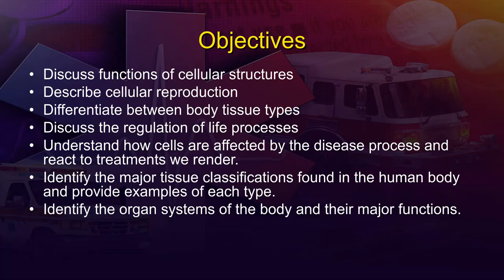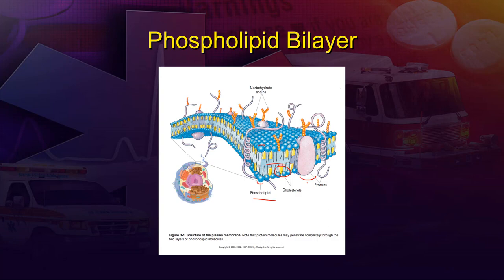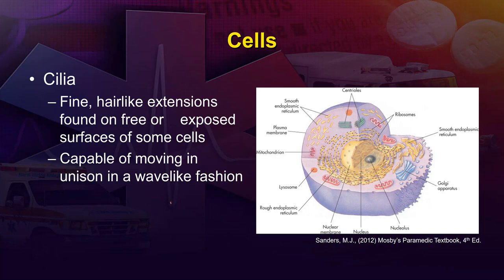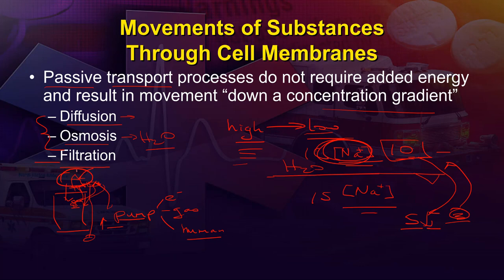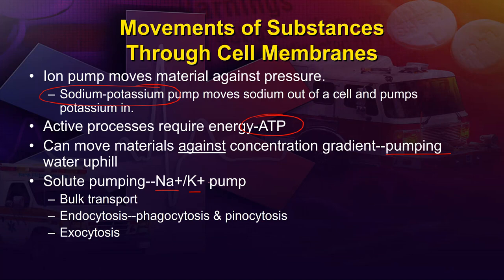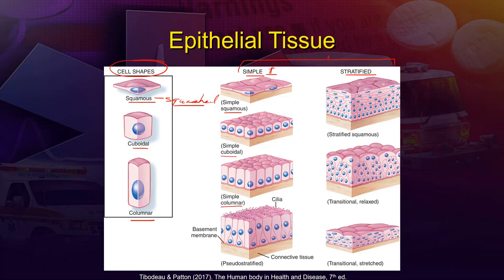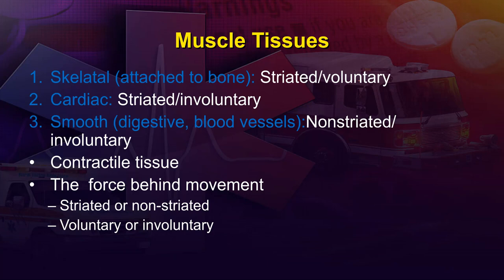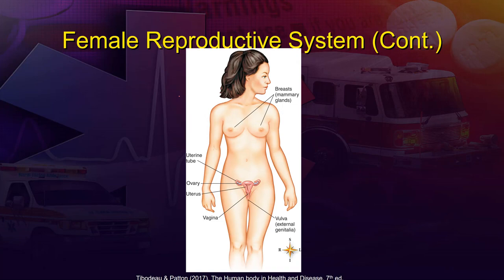Cells Tissue Organ Systems for EMS M1L2